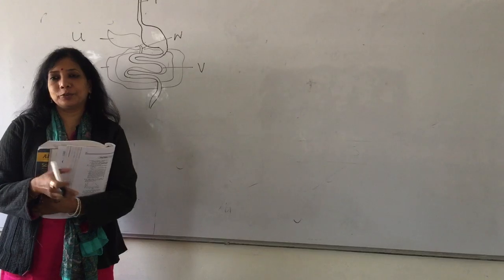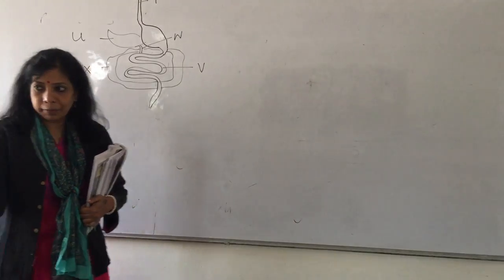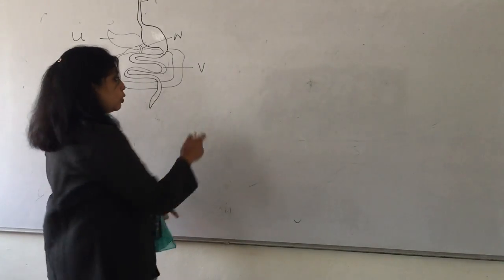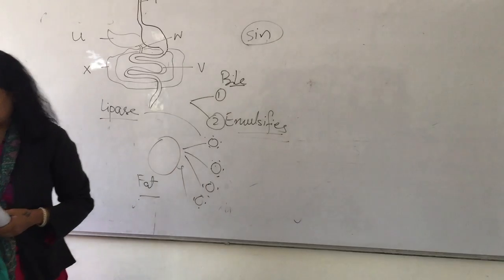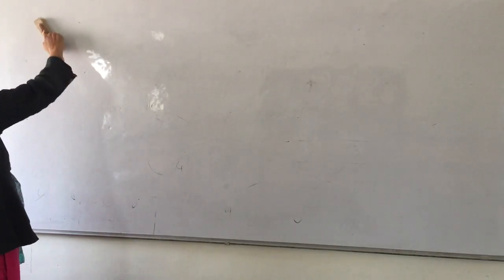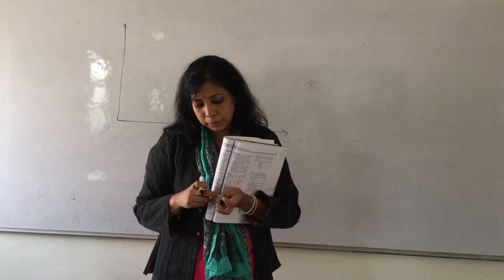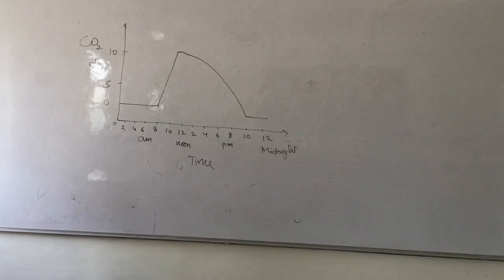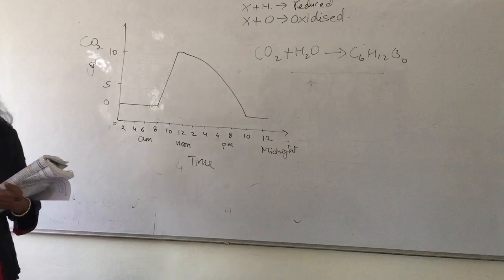Class 10 Bio